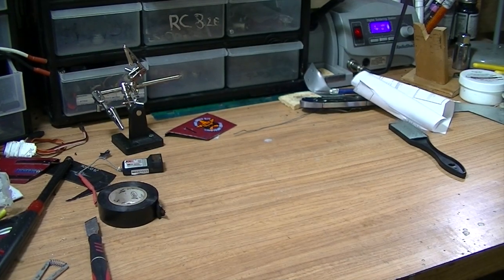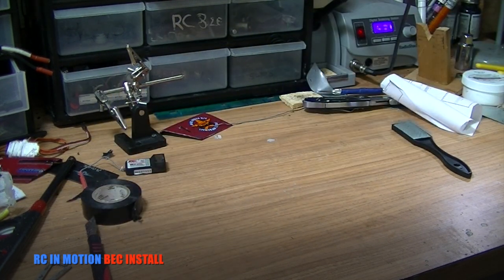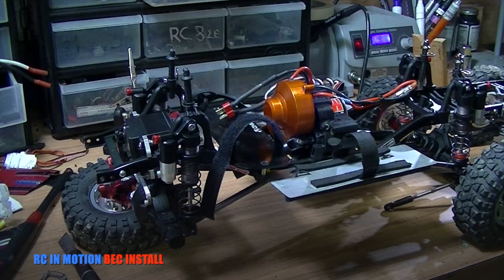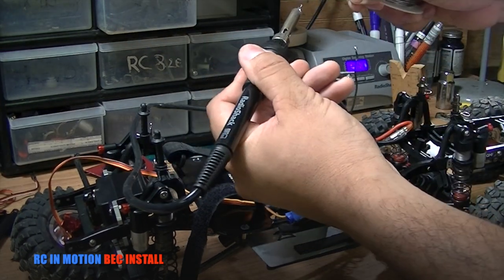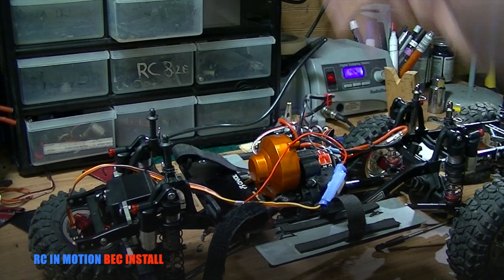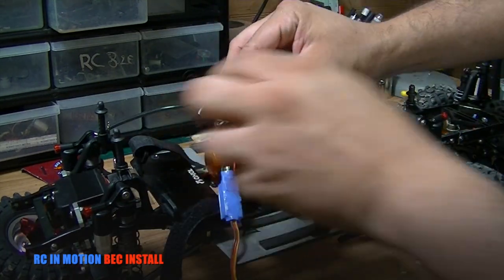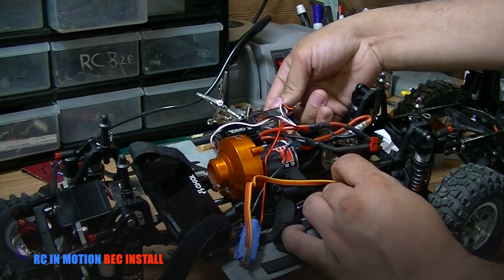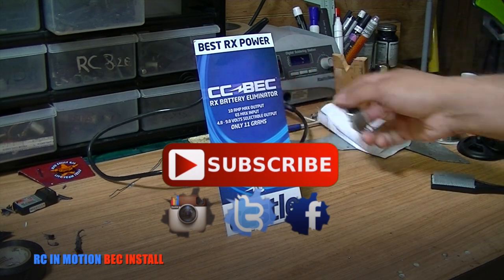Tech Tuesday How to Install a BEC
WATCH IN FULL 720HD

On this Tech Tuesday video I give you a quick guide on how to install a BEC or Battery Eliminator Circuit. If you do not know what this is, it pretty much eliminates any possible circuit  that is impeding the electronics to function at their max capacity. But thats in the crawler side of things. For an aircraft this eliminates the power going to the motor when the battery is low, allowing you to safely maneuver your aircraft to land safely. Hope you guys learn a bit from this video and are enjoying the Tech Tuesday Series.

I wanted to let you know that in the month of November, Radio Control Network and ATees.com is giving away a Sakura D4 AWD Kit plus all carbon fiber and aluminum upgrades from Boom Racing, a Team Tetsujin premium 1/10 drift body and even a scale tent to park it under! All valued at just under $400!

To enter for a chance to win this awesome package, read our "In The Drift - ATees Partner Giveaway" page on our website for all the details!

Where I buy my parts:

Where I buy my RCs:

ALL equipment used is of my own

Audio:

Want to be part of an ongoing network of enthusiasts who enjoy what you enjoy watching?
Just go ahead and check out the link below, here you will find amazing support, sponsors and fellow enthusiasts you may already know. Go ahead be part of the network and find out for yourself, unlock many features available to you in order to enhance your videos!

A free  browser extension that integrates directly into Youtube so you can run your channel with ease